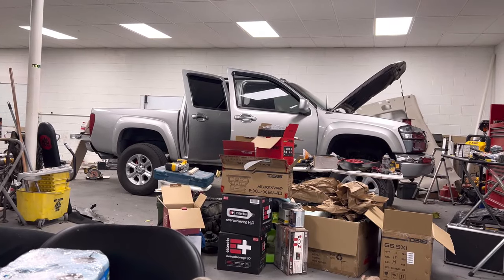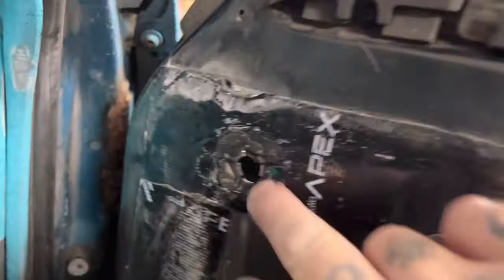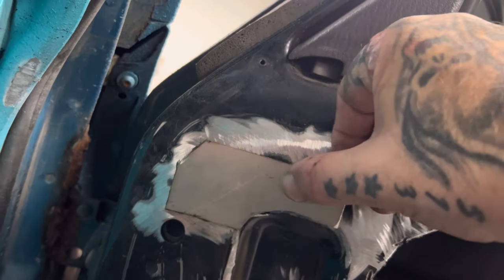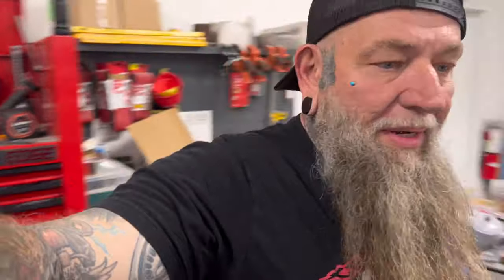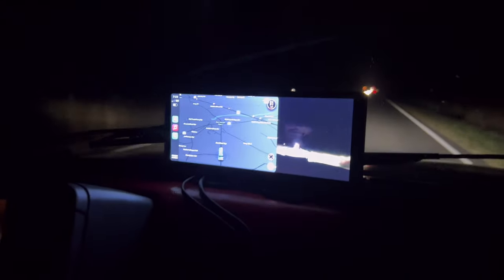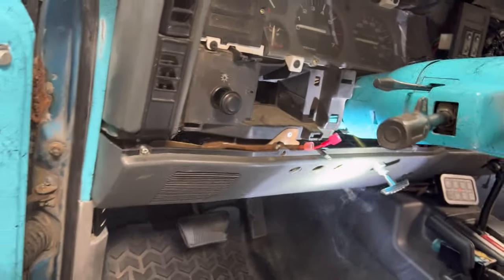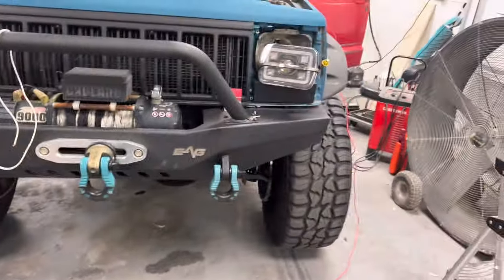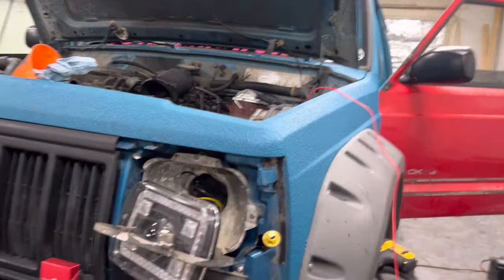Jangalang can’t get right and a LF Audio volt meter install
DJ Dirty Bass save money with code
AINTLOUD